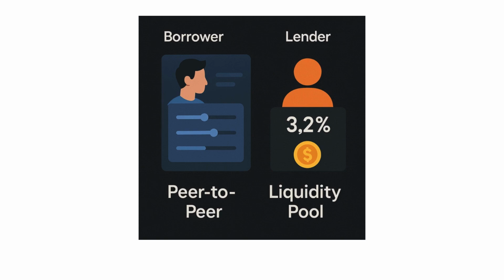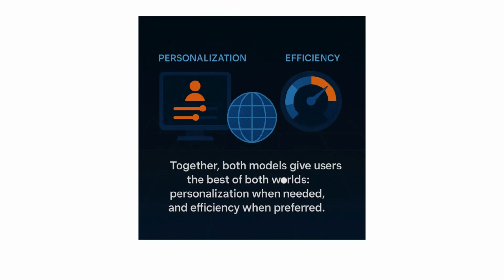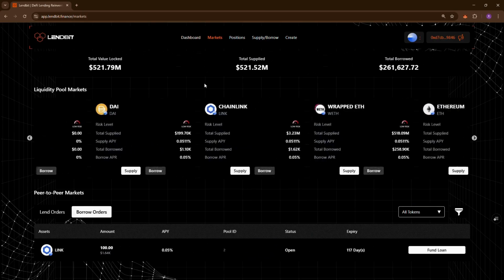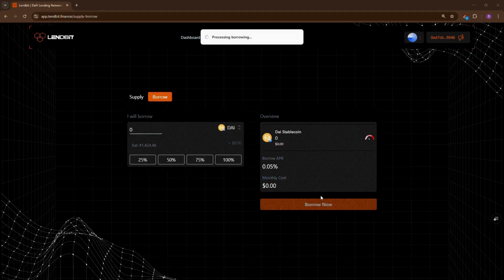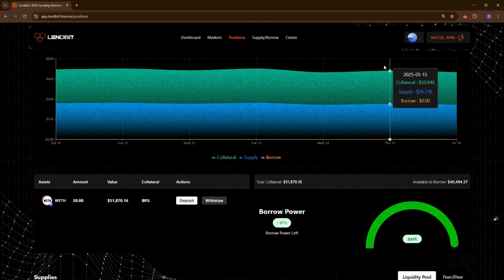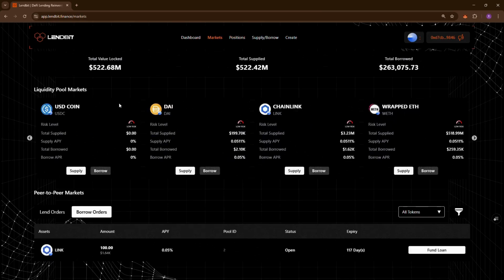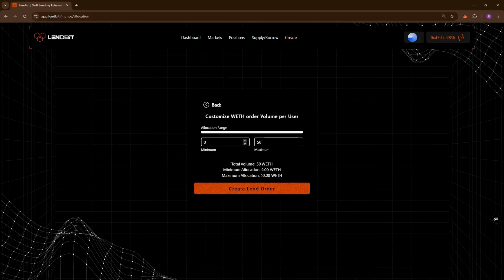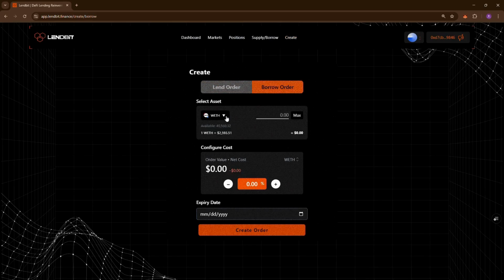LENDBIT.Finance - Base Batches Submission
🚀 Welcome to LENDBIT.Finance – Base Batches Submission

LENDBIT is a powerful decentralized lending platform built on Base that brings together peer-to-peer lending and liquidity pool lending in one seamless protocol.

Whether you're a borrower looking for flexible, tailored terms or a lender seeking passive yield, LENDBIT gives you the best of both worlds: personalization when needed, and efficiency when preferred.

1. Peer-to-Peer Lending (P2P)
Borrowers create custom loan requests — choosing loan amount, duration, interest rate, and collateral.
Lenders can browse open requests, review terms, and fund loans directly.
This model is perfect for users who need flexibility or want direct control over lending terms.

2. Liquidity Pool Lending
Lenders deposit assets like USDC or ETH into protocol-managed liquidity pools.
Borrowers can access instant loans from these pools at dynamic rates, based on utilization.
No need for negotiation — just fast, permissionless borrowing and passive income for lenders.

3. Collateral & Liquidation
All loans are overcollateralized. A real-time health score tracks risk, and liquidation is triggered automatically if collateral value drops too far.
Both models share a unified collateral engine and smart contract vault.

4. Modular Infrastructure
Built using the EIP-2535 Diamond Standard, LENDBIT’s architecture is fully modular — allowing seamless upgrades and scalability across chains.

5. Superchain Interop (Coming Soon)
We're building cross-chain functionality to support lending on Base and repayment on other OP chains like Zora, OP Mainnet, and Mode.